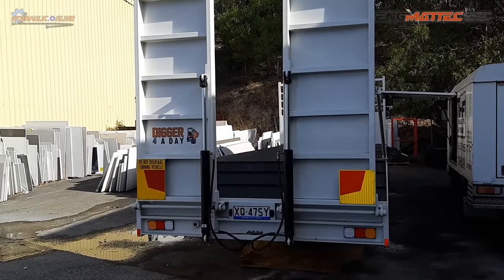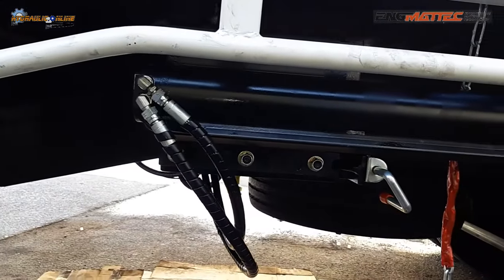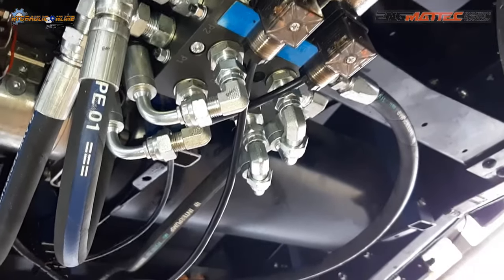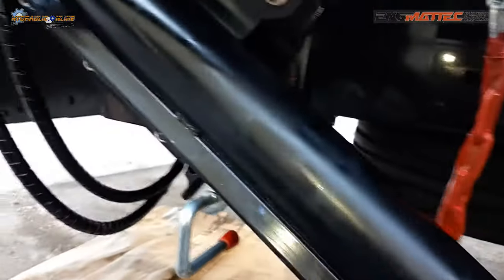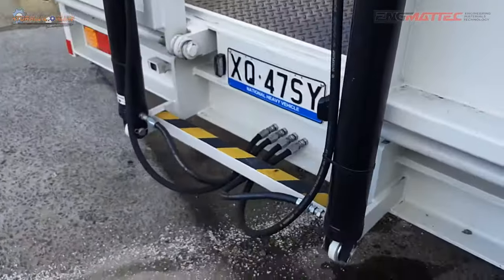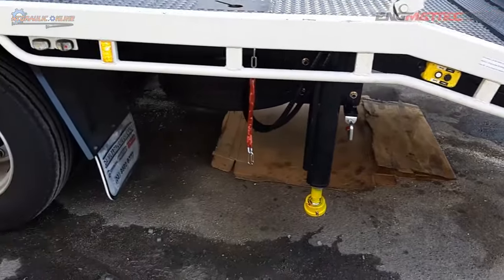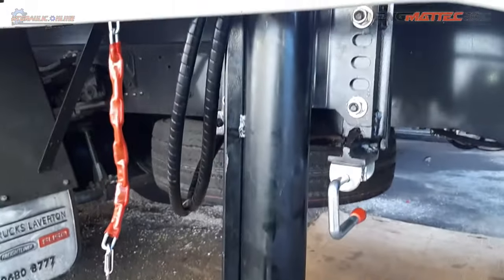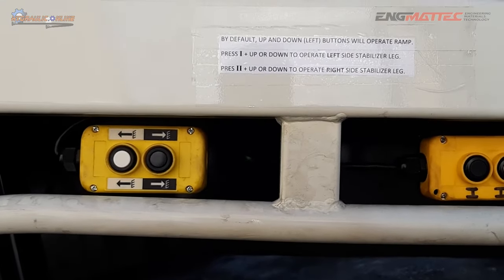Installing Hydraulics for Stabilizer Legs and Ramps on Beavertail Truck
The mechanical and hydraulic installation of a 24 Volt DC hydraulic power pack and diverter valve system for Left and Right Stabiliser legs and two hinged Ramps as fitted onto the Beavertail Delivery Truck.

Proudly Made in Australia.
Stabiliser or Landing Legs have a 16-inch stroke (20" and 24" also available), 3-inch bore, 2-inch hard chrome rod, and two built-in Load Hold Valves.

Factory supplied with heavy-duty mounting plate with height-adjustable holes fully factory welded to the cylinder. The ball end Swivel Pad is supplied as well!